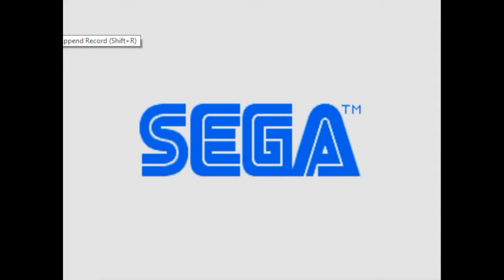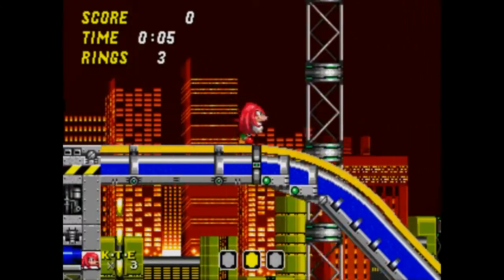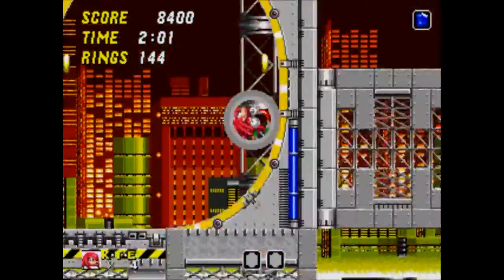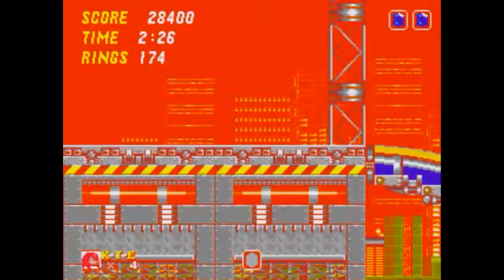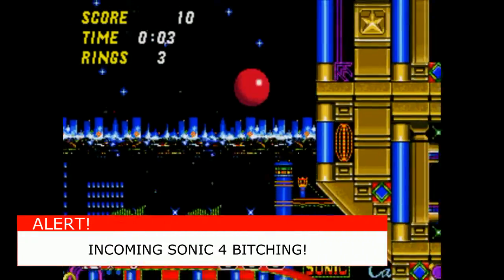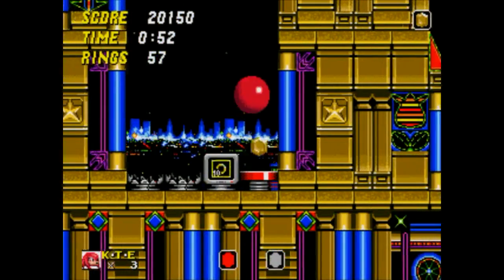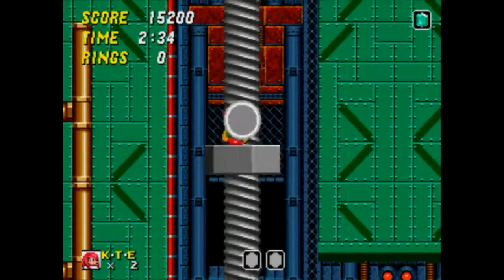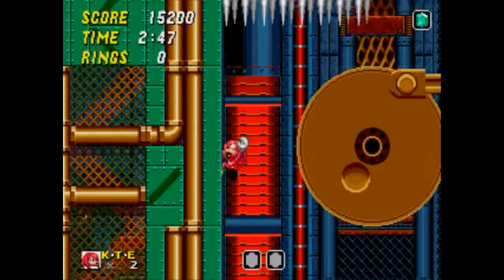Knuckle Emarald hunt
If you love mindlessly wondering around a stage, repeating sections ad getting frustrated, Knuckles Emerald Hunt is the game for you :)

If you like what you see the hit that like button and if you fancy seeing me play or rage at other games then sub and recommend me to your friends 😀